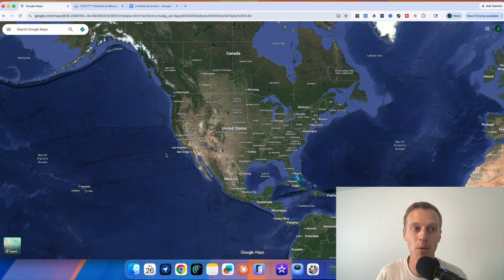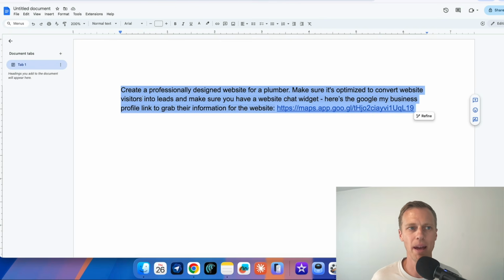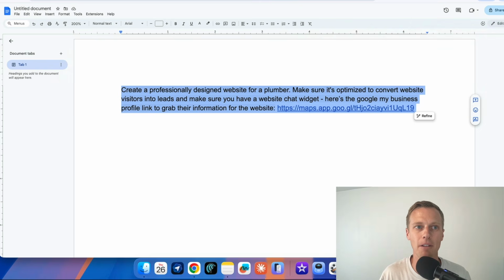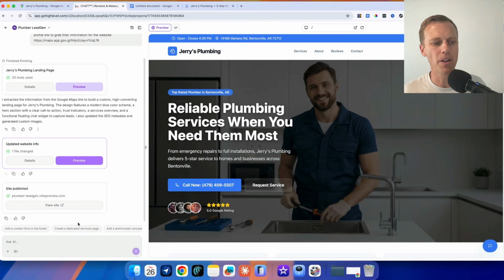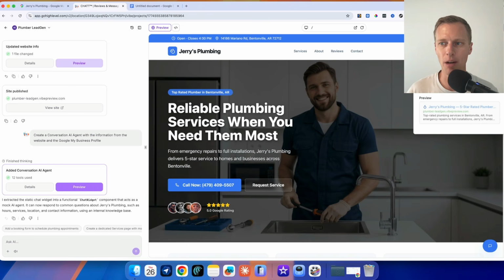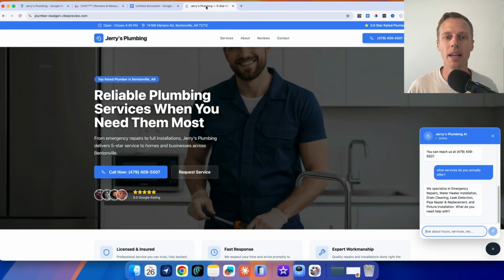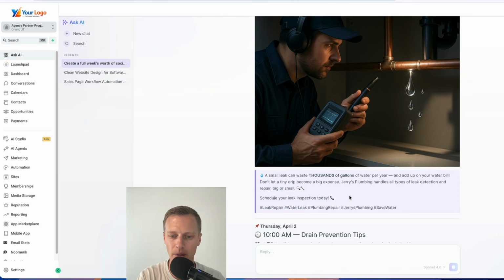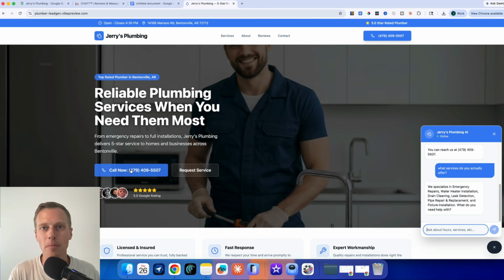How I Built My First GoHighLevel AI Agent In 10 Minutes (Charge Clients $997/mo)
GoHighLevel AI agents are one of the fastest ways to add a recurring $997/month service to your agency — and this walkthrough shows the exact build process start to finish. In under 10 minutes you can have a fully functional AI agent ready to deploy for real estate, home services, or any local business client. No coding, no complicated setup — just a repeatable system you can sell immediately.

⏰ TIMESTAMPS
0:00 Intro
0:52 What a GoHighLevel AI Agent actually does
2:10 Setting up the AI agent inside GHL
3:45 Choosing the right workflow trigger
5:20 Writing the AI prompt (what to say and avoid)
7:05 Connecting the agent to a client's pipeline
8:30 Live test of the AI agent responding
10:15 How to price this at $997/month
11:40 Delivering it as a done-for-you service
13:05 Scaling to multiple clients with the same template
14:50 Common mistakes to avoid
16:20 Next steps and free snapshot

Looking to get started with HighLevel?

When you sign up with my link, here's what you'll get:
✅ Real Estate Agency Accelerator - How I Built My Real Estate SaaS Business (step-by-step)
✅ 24/7 Priority Customer Success Support